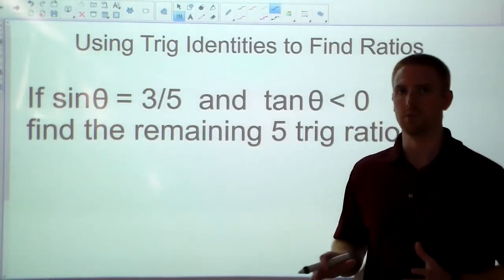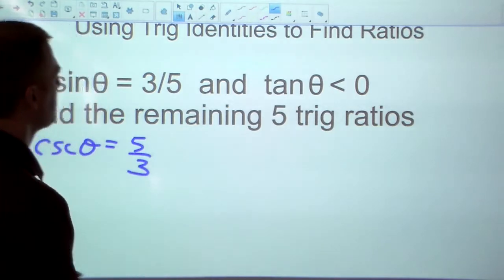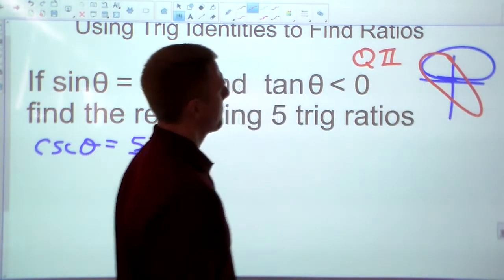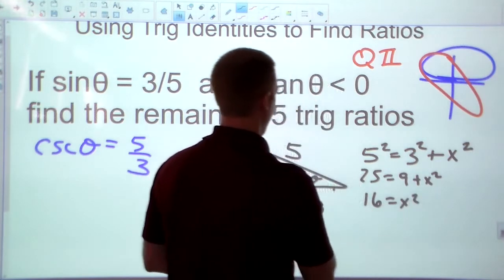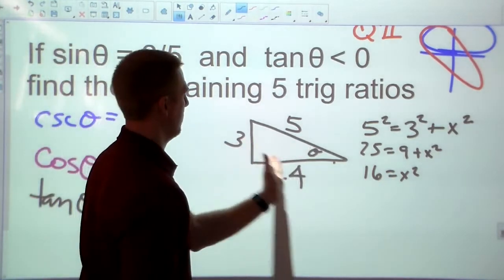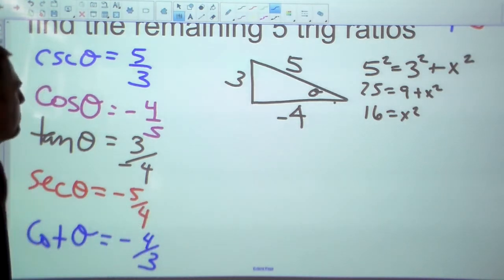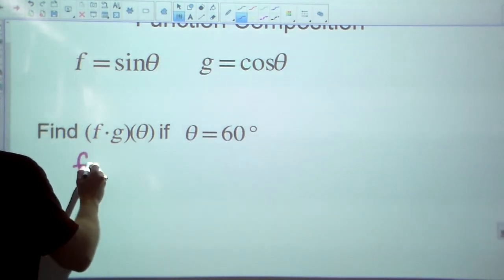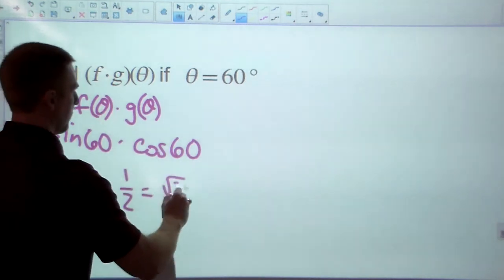4 4 Trig Functions of Any Angle Day 2